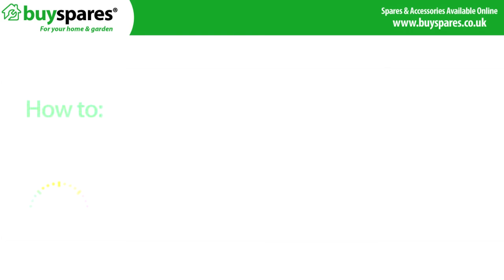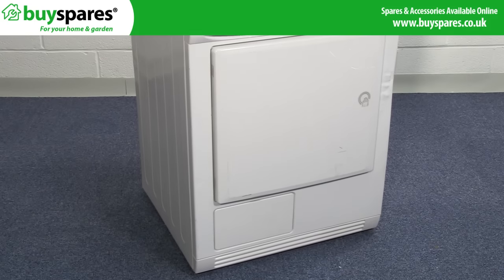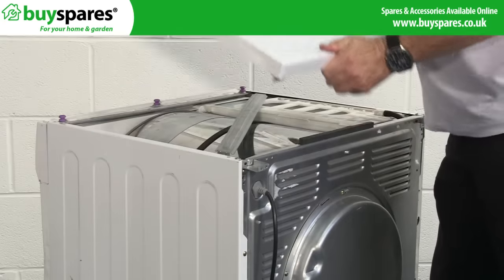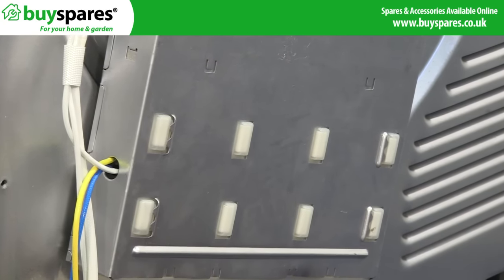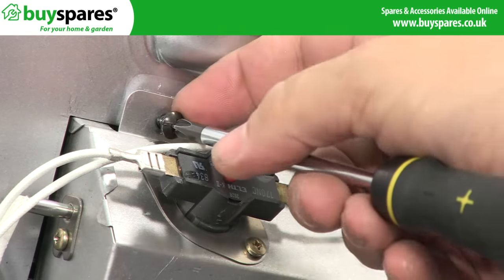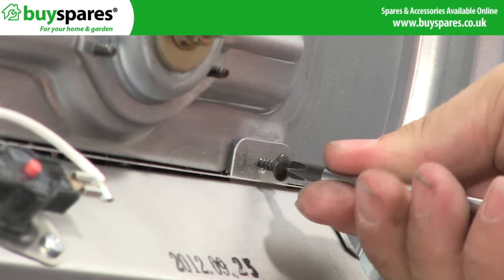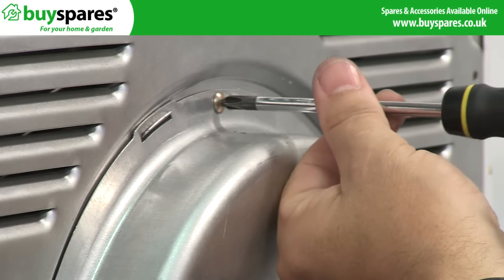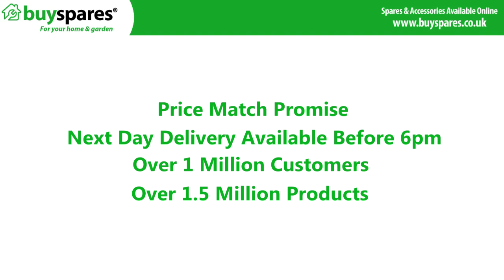How to Fix a Tumble Dryer that is not Heating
If your tumble dryer is no longer heating you don't need to go and get a new appliance. Instead, you can carry out a repair at home and fix the fault yourself.

Find out how to do this, by watching this video.